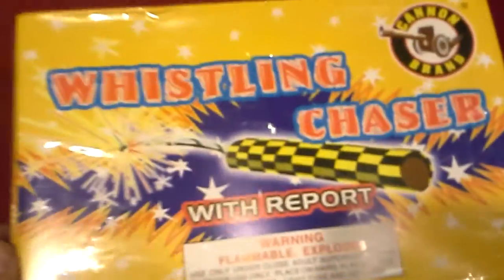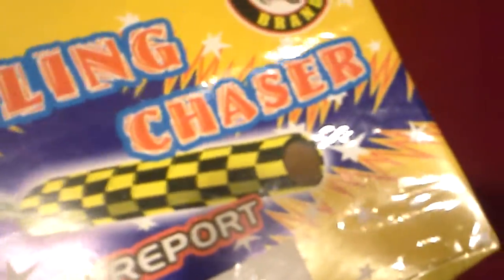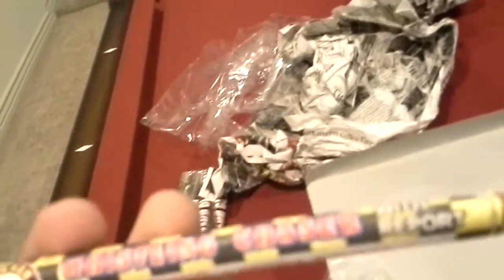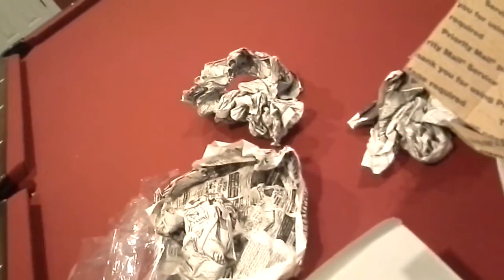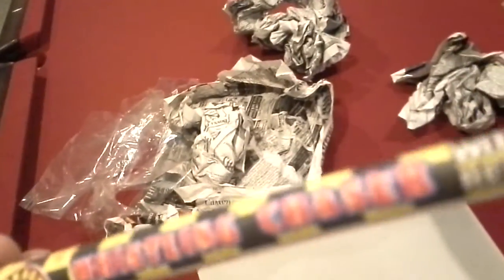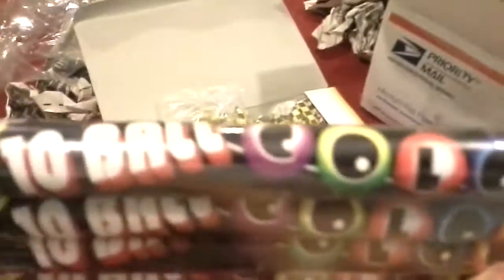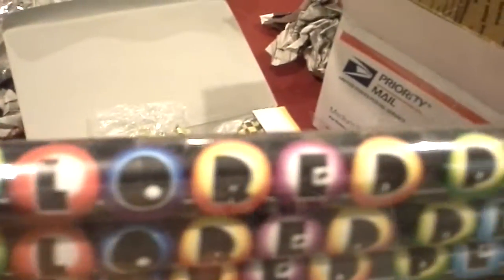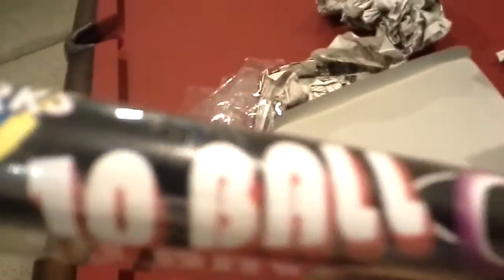2013 firework stash update #1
Got some fireworks from noveltyexpress.com. Here is a video showing them. More coming soon!